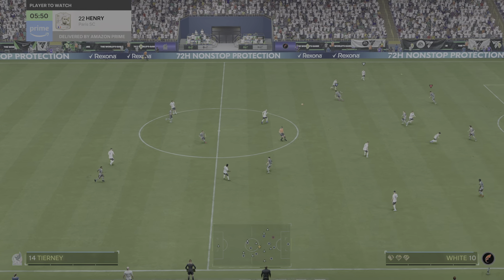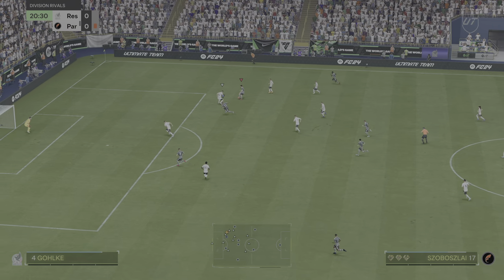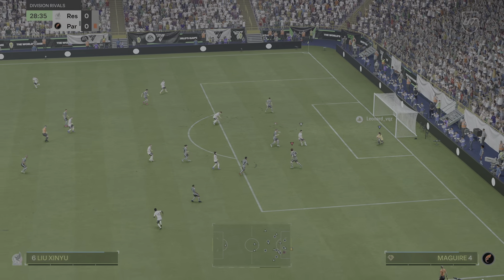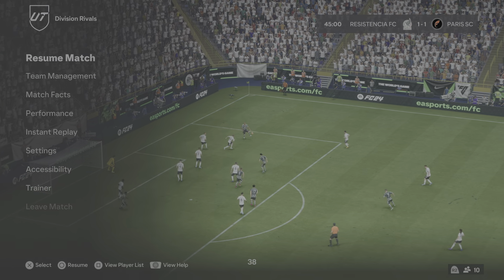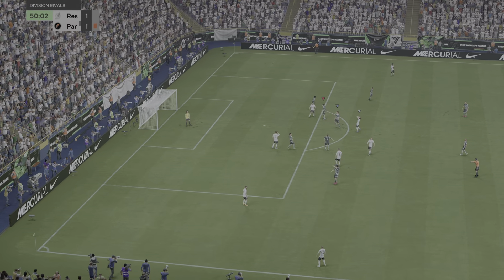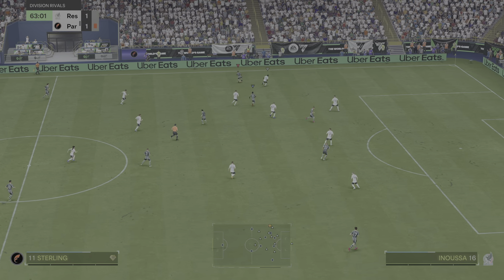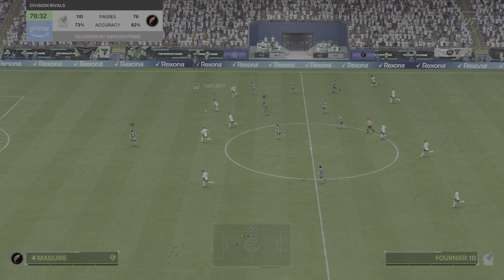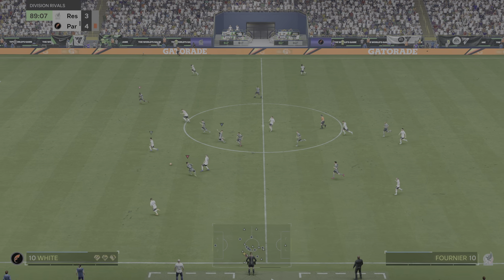Ultimate team Fc2 Duo